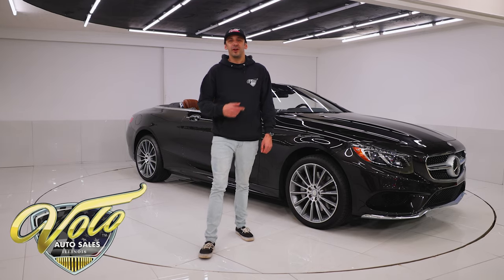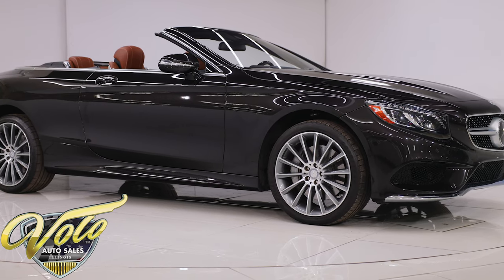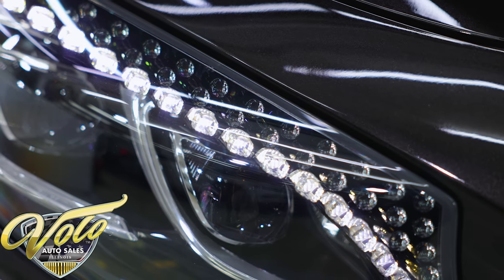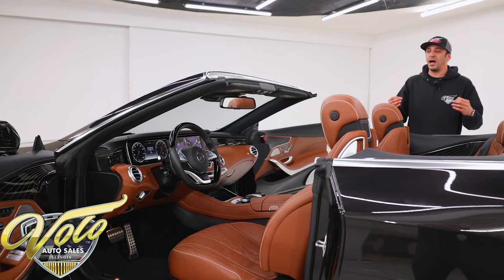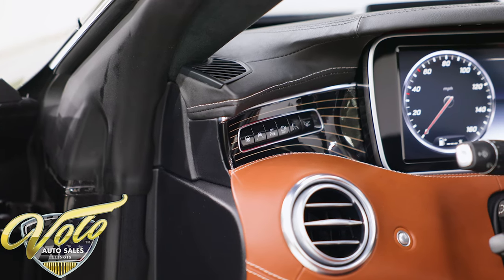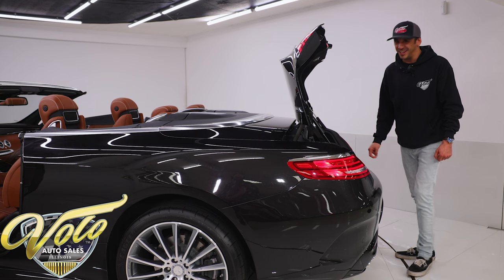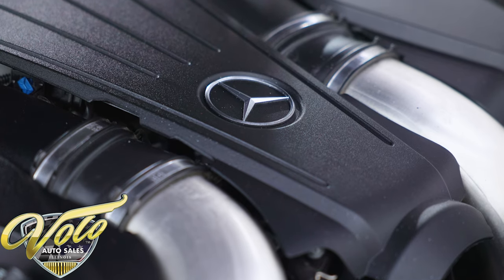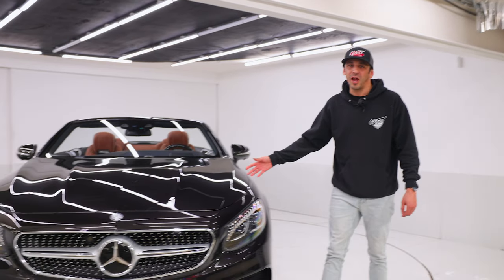2017 Mercedes-Benz S550 for sale at Volo Auto Museum (V20123)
10K MILES, PERSONAL VOLO CAR. UNIQUE 1 OF A KIND, LOADED LUXURY $165K MSRP
Personal weekend car of the owner of Volo Auto Museum. Greg Grams loves the finest of Automobiles and this one's nothing short. This 1 of a kind Luxurious S550 is loaded with options you will not find on another. Driven on a very rare occasion with only 10,000 original miles. This $165k MSRP S-Class is up for grabs at a fraction of its original price and shows no signs of wear! You can no longer get full size Mercedes loaded up and paired with their Twin Turbo V8 engine.

EXTERIOR: How do you take something that's already the best and give it more. Turn it into a convertible. This Soft top car looks stunning whether it's up or down. The Mocha black paint is strikingly unique. Take note of the brilliant Swarovski Crystal daytime running lamps that were a $1750 option. Combined with the optioned 20” AMG Multi Spoke wheel, AMG sport appearance package, this S550 stands out boldly and subtly yells luxury. Of course, with all the luxuries comes the technology. Additional added options include Head up display, Parktronic with active parking assist; Optioned Driver assistance package which includes driving assistance, histrionic plus with steering assist, active lane keeping assist, blind spot assist, and speed limit assist.

INTERIOR: Wow! Where to begin? This loaded interior is a home run with a long list of luxury options. This quite possibly is the most comfortable driving car on the road. The Espresso Brown leather is sharp and shows new just like when it left the factory. Everything bespoke has been taken a notch above. Upgraded Design black piano lacquer flowing lines wood trim, upgraded Burmester High-End 3D sound system, Black DINAMICA headliner, Night VIEW assist plus, Warmth & comfort package with fully heated & massaging seats with neck scarf, steering wheel, armrests, and center console! You could drive this car in the window with the top down, windows up and windscreens and stay just as warm as a hot summer day! The seats have active side bolsters that hug you on opposite side of cornering turns to ensure the most comfort at every second.

ENGINE COMPARTMENT: Mercedes is doing away with their V8's FOREVER. But have no fear, this S550 is equipped with the 4.7L V8 twin turbo putting out 449hp and 516lb ft torque. Mated to a 9 speed auto transmission for flawless shifting, no matter what speed you're driving you'll practically feel like you're floating on a cloud.

TRUNK COMPARTMENT: The trunk opens automatically by the push of a button, or when it's inconvenient to click or push any buttons you can wave your foot under the rear bumper, and it will open up! Inside is fully carpeted and plenty of space for storage.

UNDERSIDE: Spotless underneath, stored in a climate-controlled area, and only taken out on warm sunny days. This S550 has the best of the best suspension and braking. The RWD system gives you Airmatic suspension. You have the options of Comfort or Sport driving, Sporty Dual stainless exhaust, and massive 4wheel disc brakes for precision stopping.